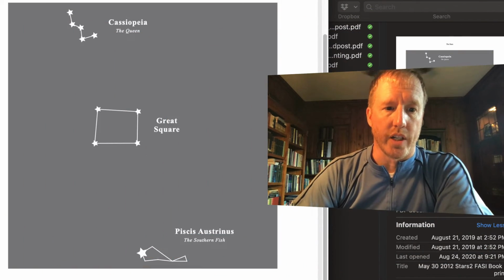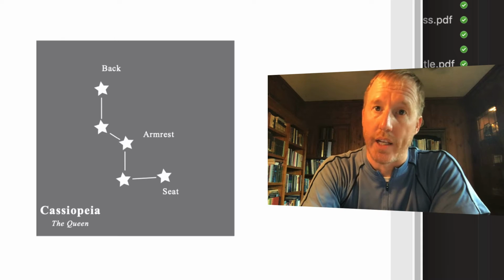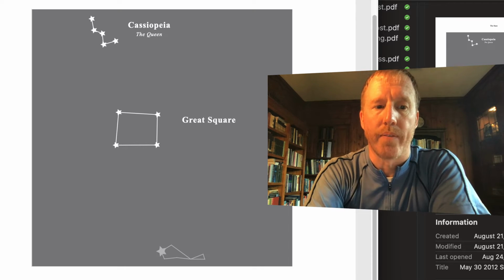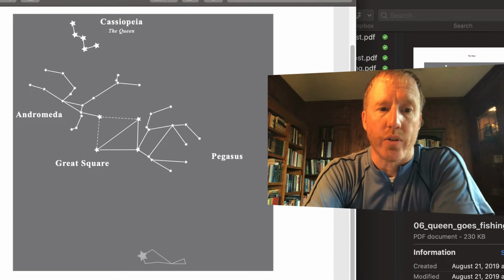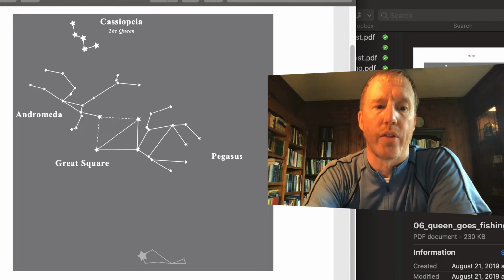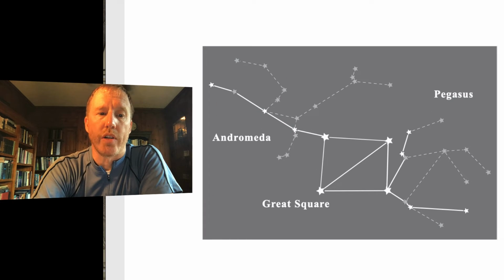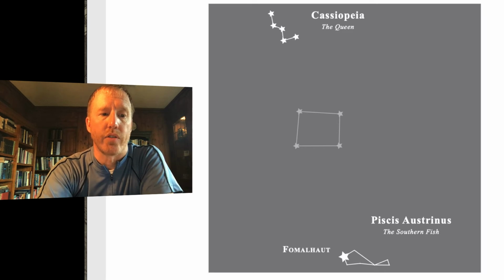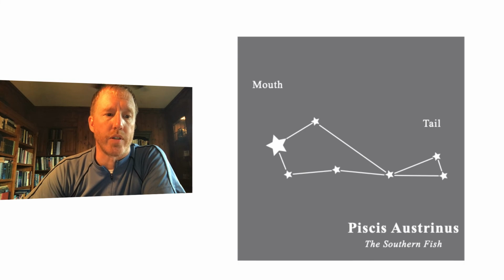Stars and constellations (ASGv1Ch00Lect11)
The last of our "four stories" tells of a Queen who goes Fishing.  This will help you to remember Cassiopeia, The Great Square---containing parts of Andromeda and Pegasus---and the Southern Fish.